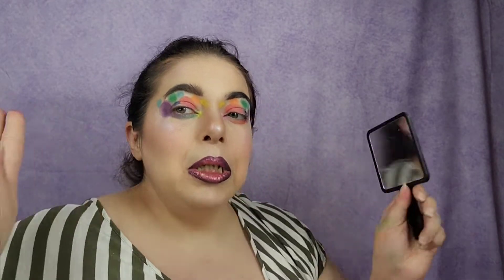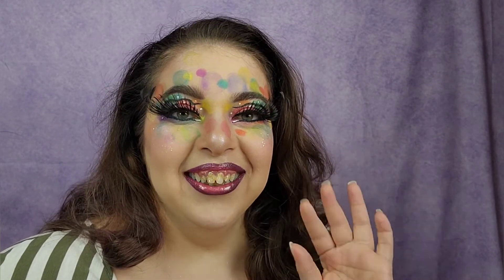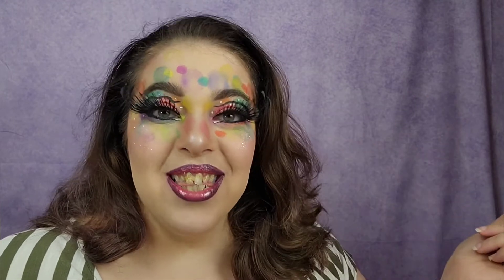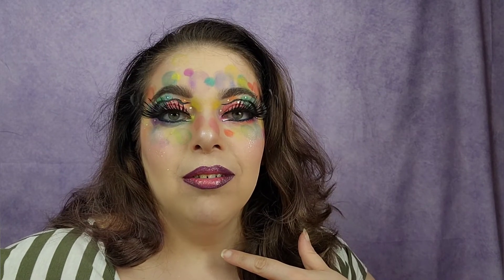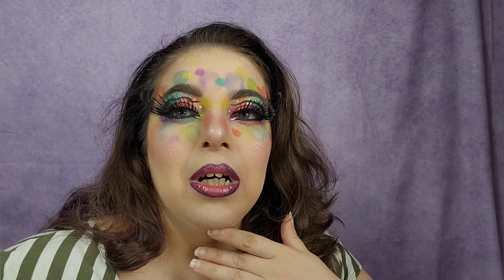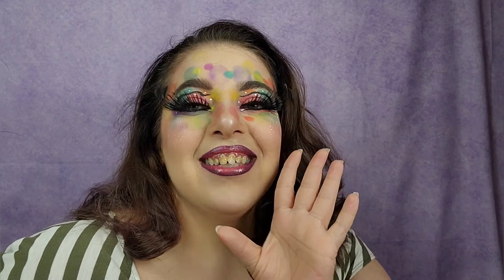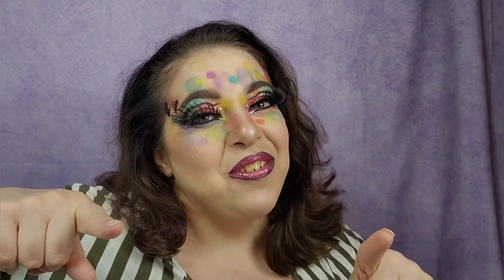Rainbow Dots: The Blender Challenge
This was so much fun to do!!! More Pride looks to come!🌈